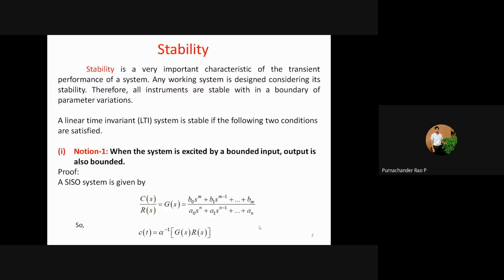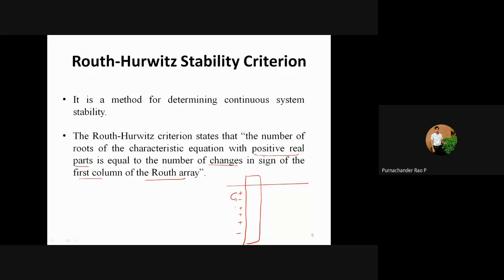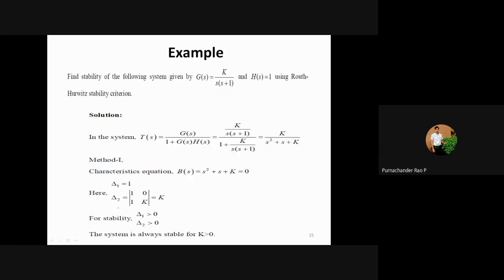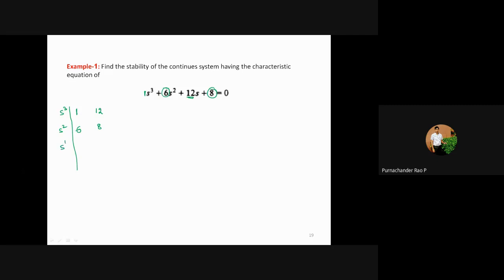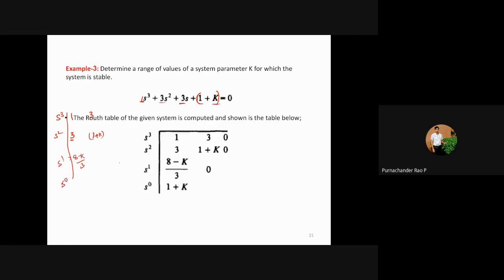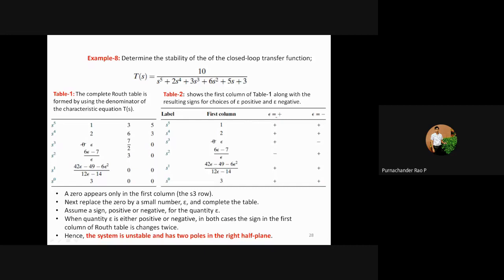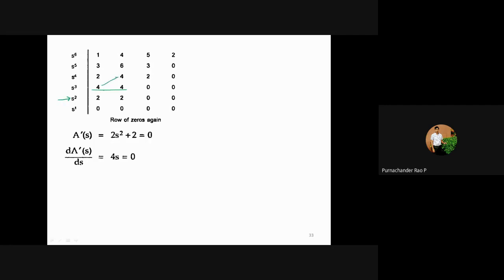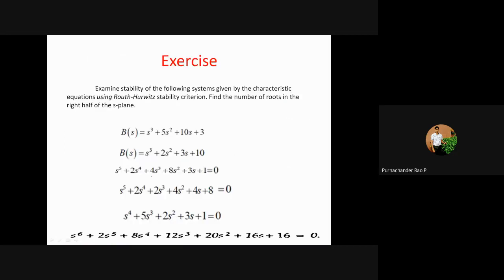R H Criterion